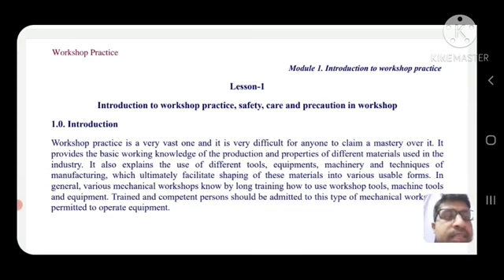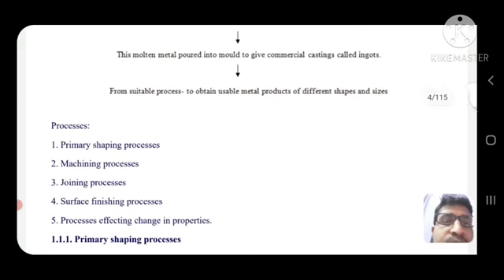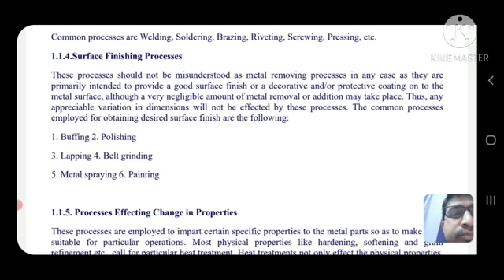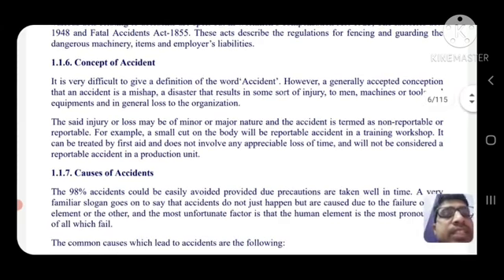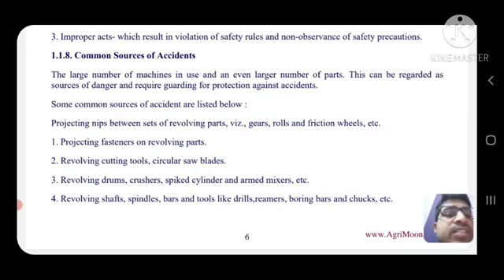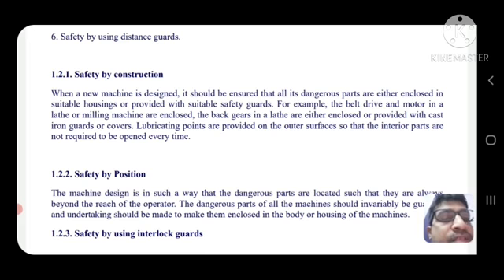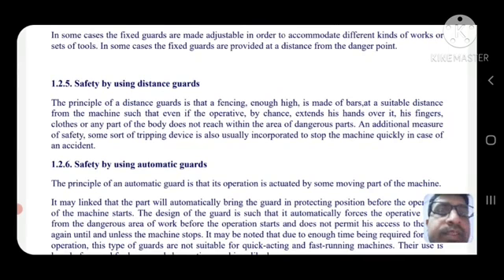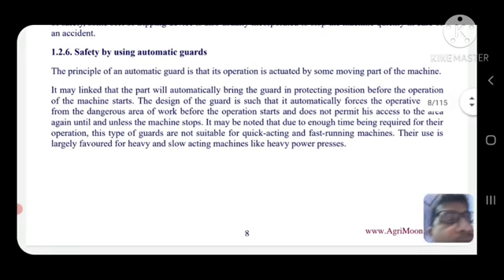Introduction to Workshop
Workshop Technology